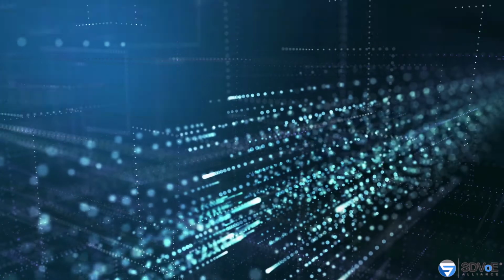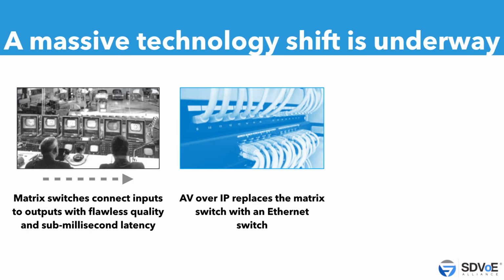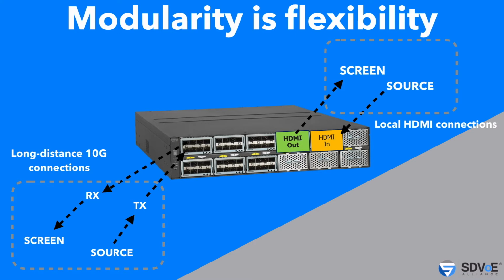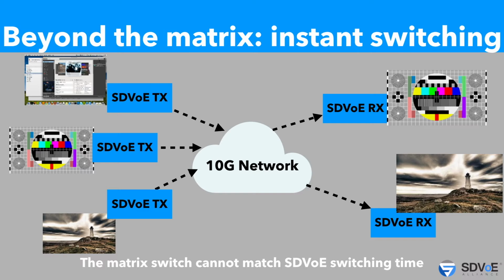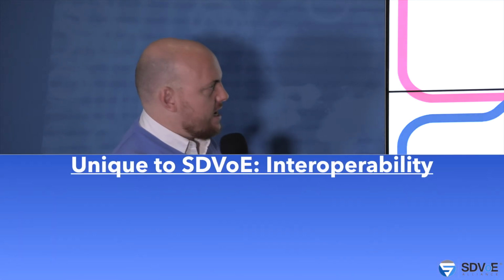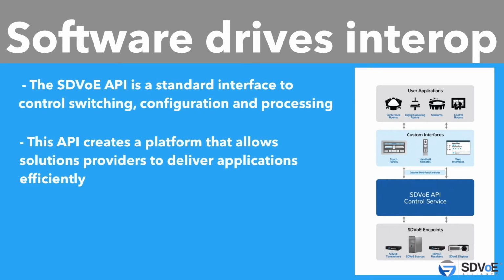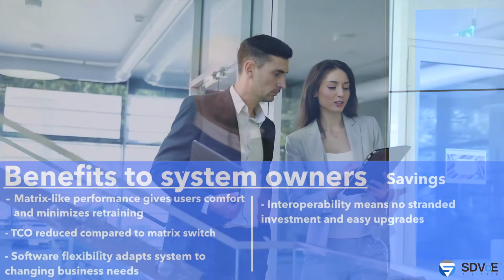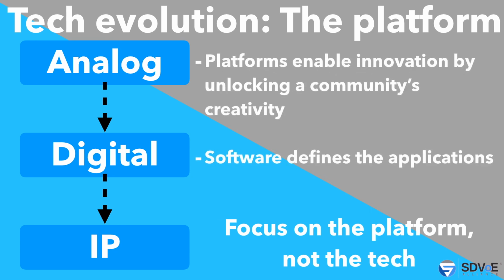SDVoE - The Matrix Transformed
If you sell audio video systems, it's important to have a grasp on the latest technology. SDVoE leverages AV over IP technology to transform traditional matrix-based signal distribution. Find out how to win with SDVoE.

It's worth taking a look at where the industry is today with regard to signal transmission. Everything we hear is about AV over IP and yet the reality of the marketplace is that many of the ports still being shipped are on a matrix switch. SDVoE is the interoperable standard for moving AV signals across a network with the same quality and performance of a matrix switch.